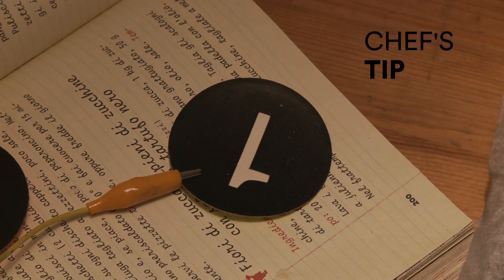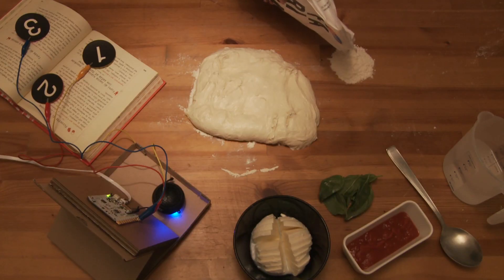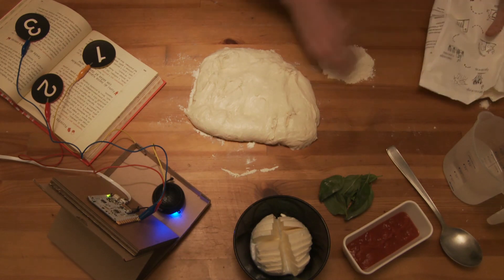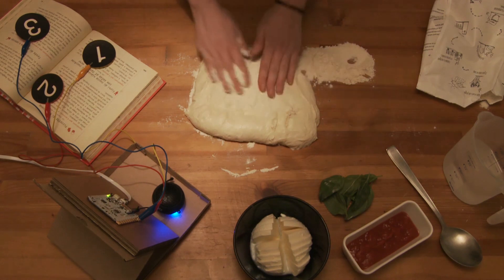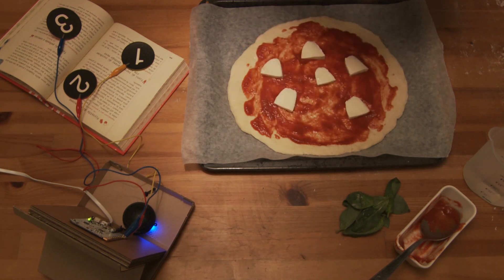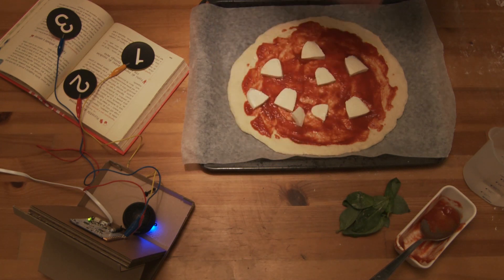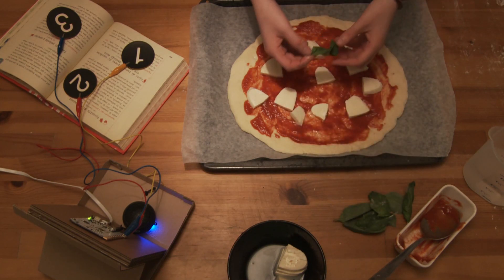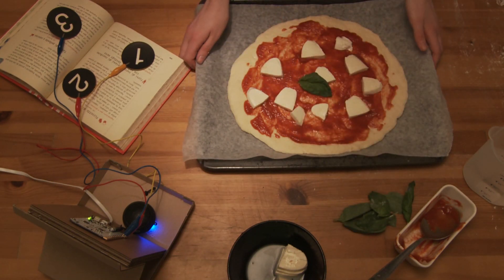Touch Board Starter Kit | Touch Recipe Project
Transform the world around you by turning practically any object or material into a sensor.

The Touch Board Starter Kit combines Electric Paint and the Touch Board to add sound and interactivity to practically any object or material around you.